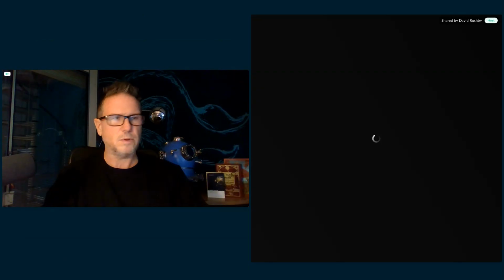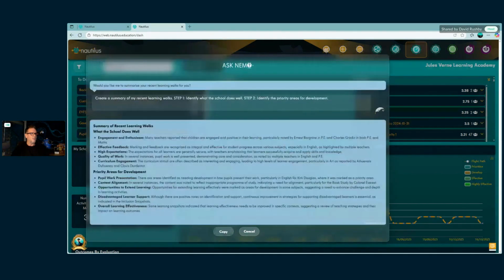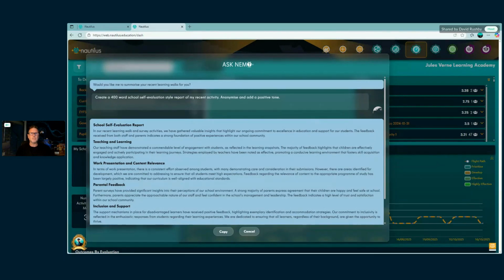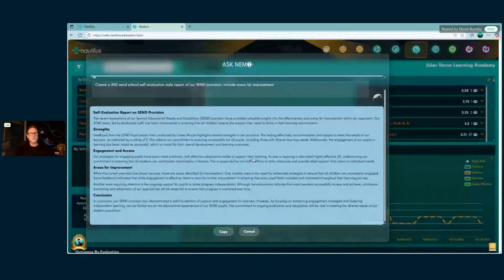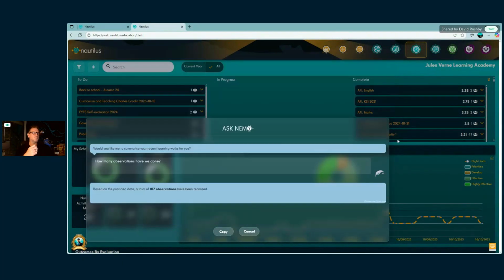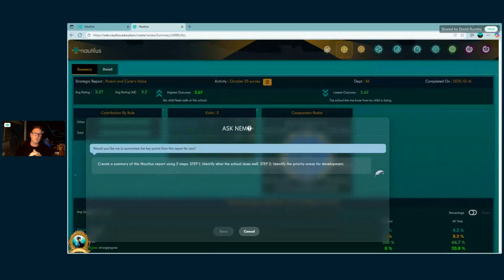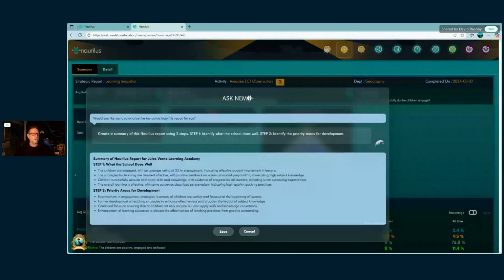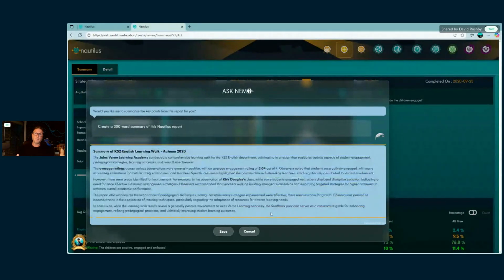Masterclass - Nemo, your AI dashboard assistant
Using AI to present insights, summarise and learn more.